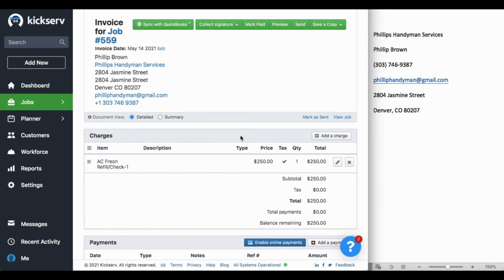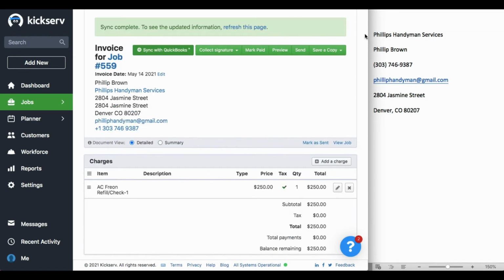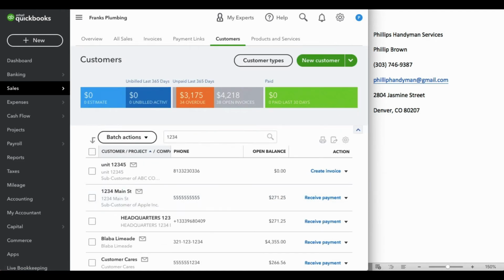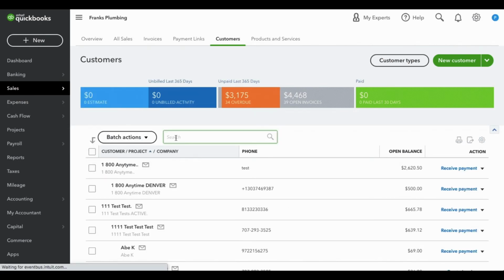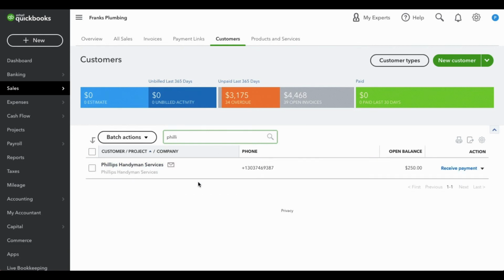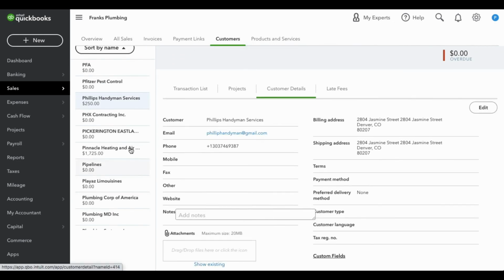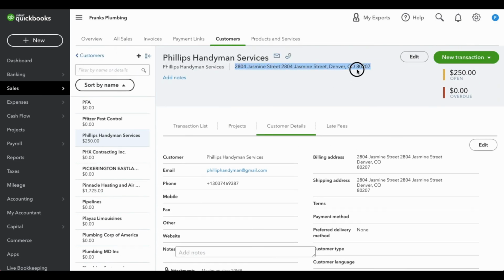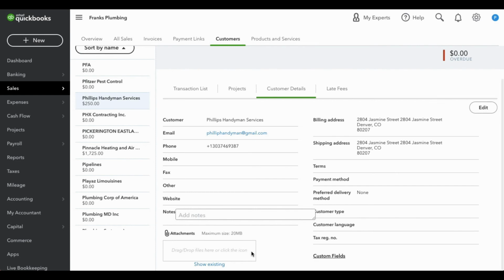Kickserv - QuickBooks Online Sync Fields Map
How is Kickserv Field Service Management Software data mapped to QuickBooks?